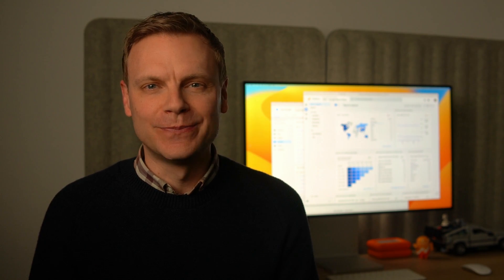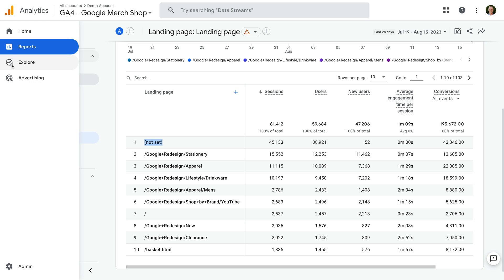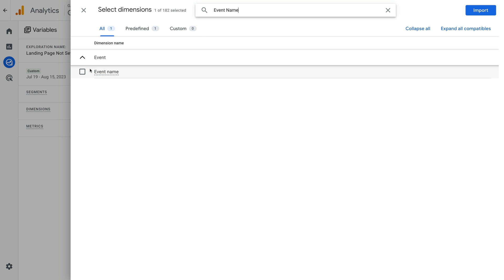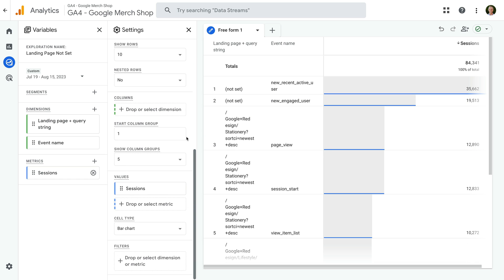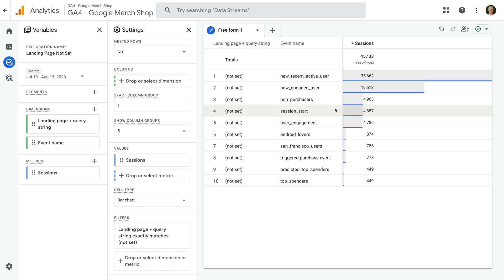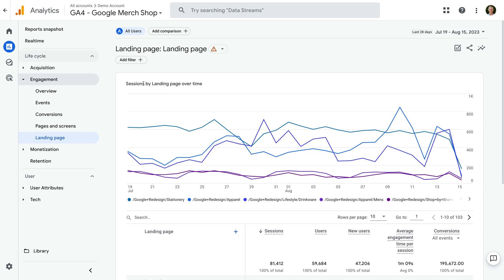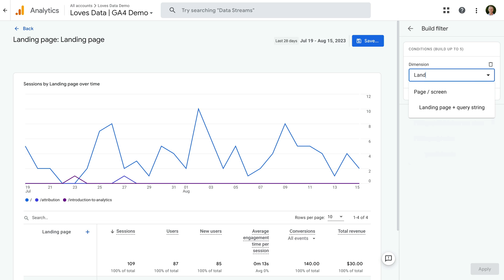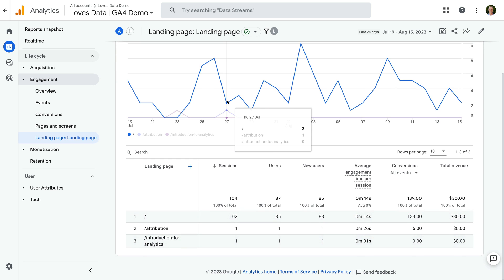How to FIX the Landing Pages Report in GA4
Seeing 'not set' in your landing page report? Learn why 'not set' appears in the GA4 (Google Analytics 4) landing page report, and walk through the steps to remove it from your report.

JUMP TO A TOPIC:
00:00 Introduction
00:35 What is 'not set' in the landing page report?
02:54 Remove 'not set' from the landing page report
04:45 Conclusion